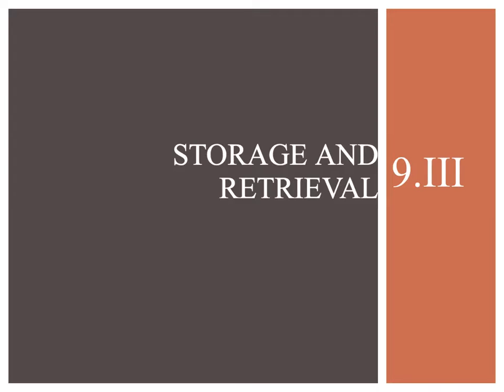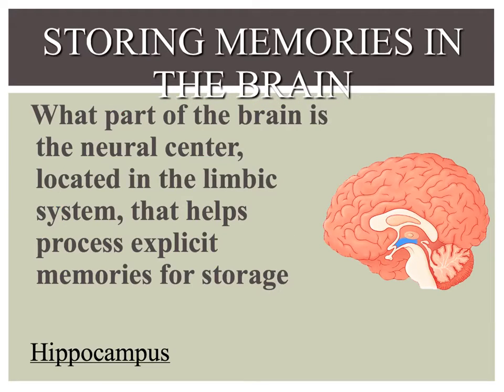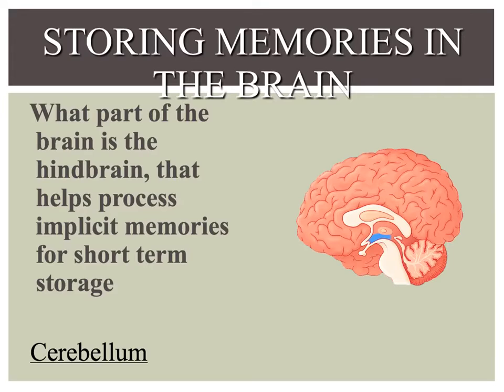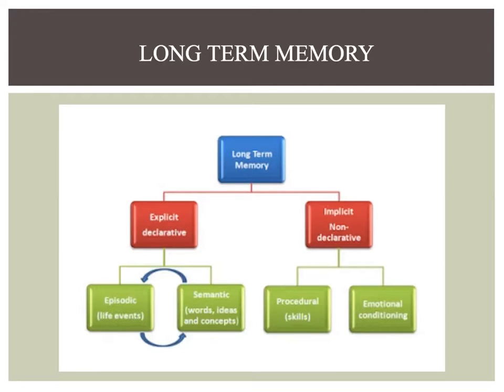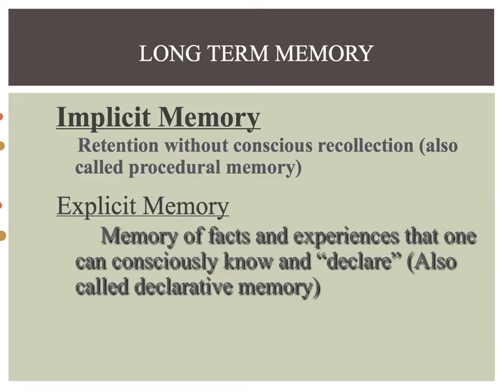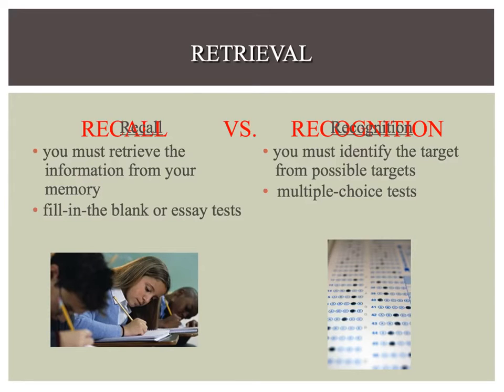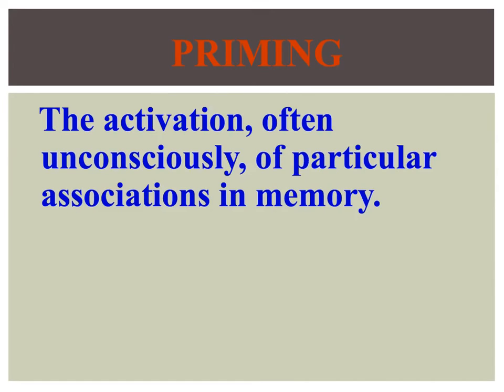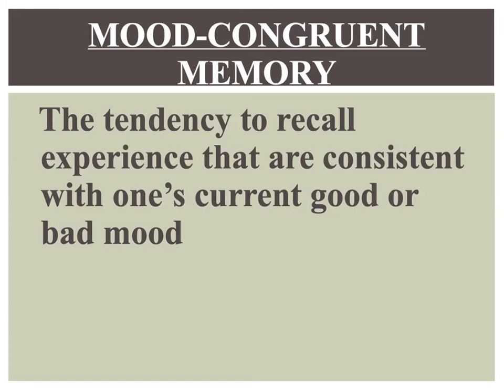9.III: Storage and Retrieval